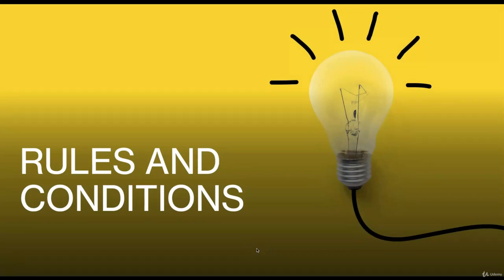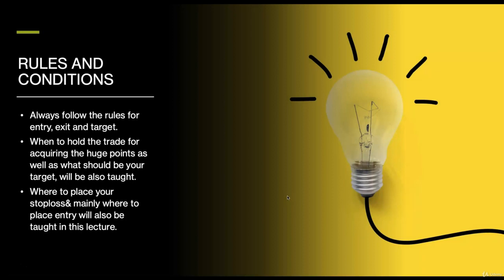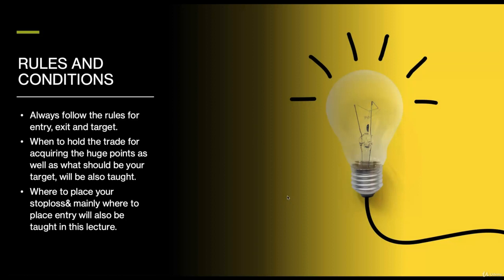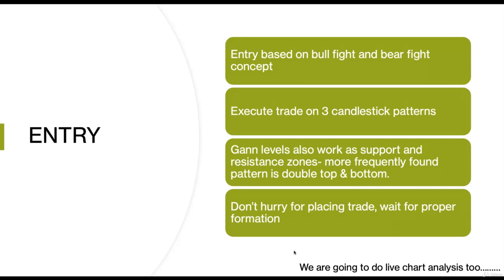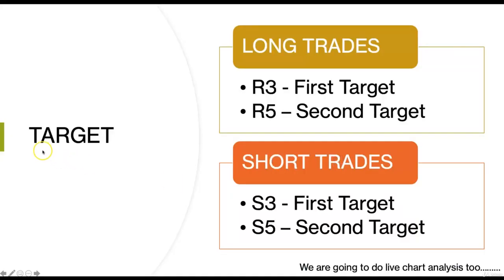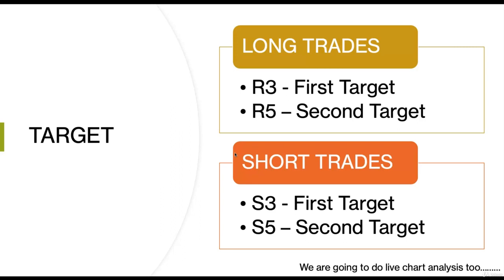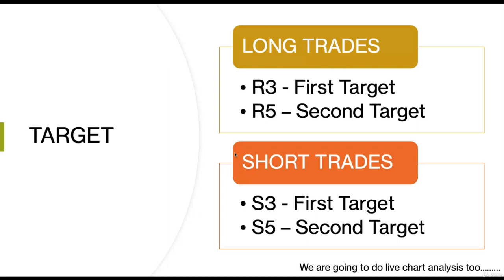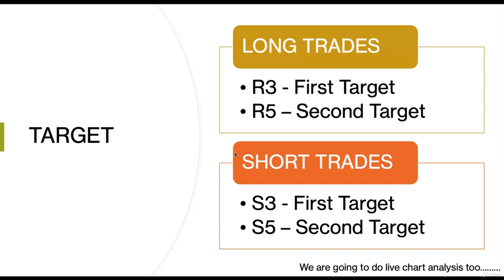04 Gann Level Rules & Conditions